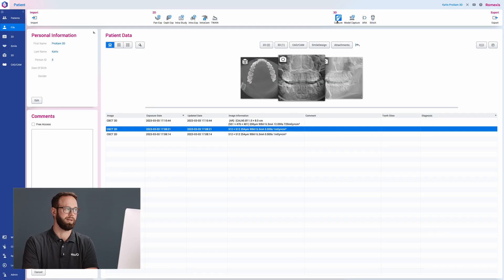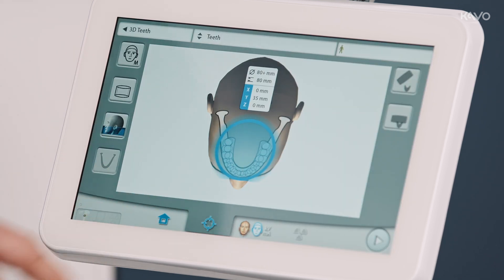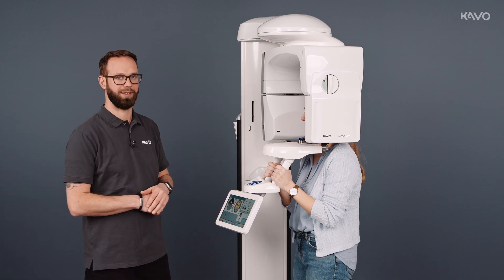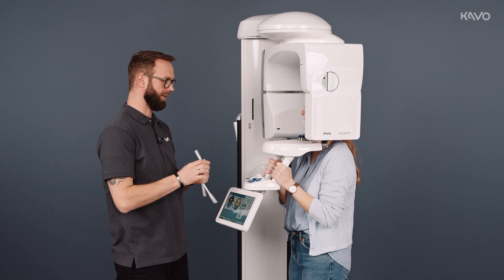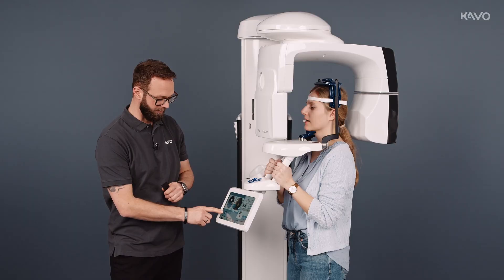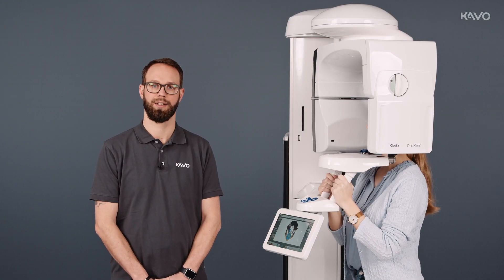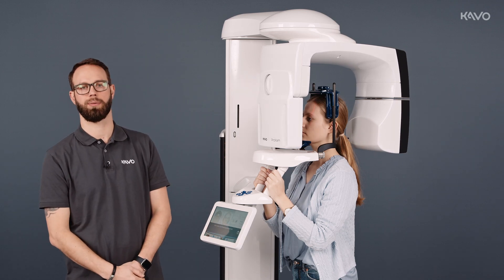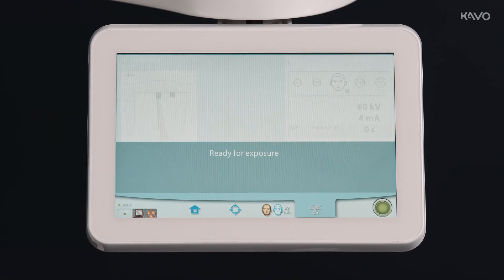Instruction Video KaVo ProXam 3D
Imaging Specialist Bernhard Fielder shows and explains what you need to know about the operation of the KaVo ProXam 3D.
00:35 - 02:53 Product overview and preparation of 3D exposures
02:53 - 03:36 3D program selection tooth and teeth
03:36 - 08:37 Taking 3D exposures with big volumes
08:37 - 10:07 Taking images of the lower jaw
10:07 - 11:30 Taking images of the upper jaw
11:30 - 13:15 Taking tooth exposures and endo mode
13:15 - 15:05 Using the tooth program in the posterior region of the upper jaw
15:05 - 16:25 Imaging of the temporomandibular joint
16:25 - 18:30 Cephalometric imaging
18:30 - 19:48 Hand exposures